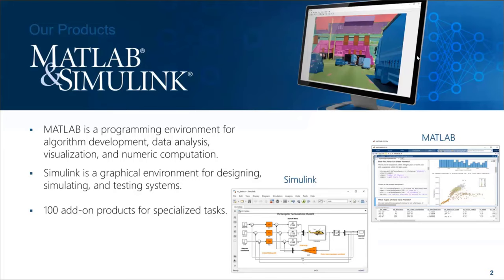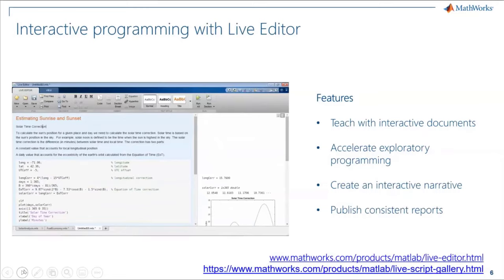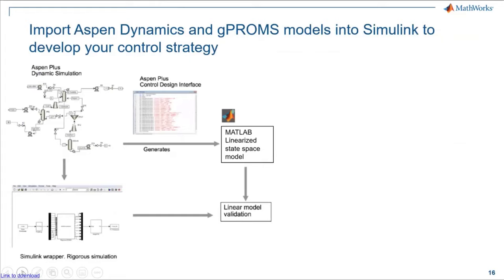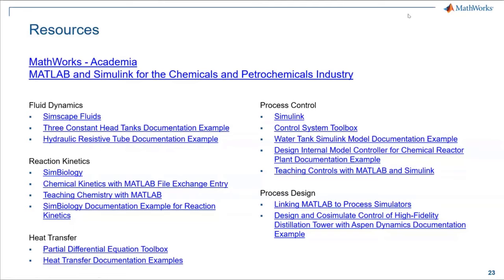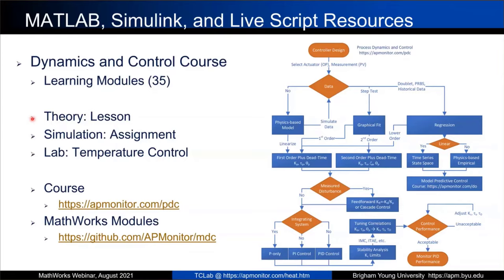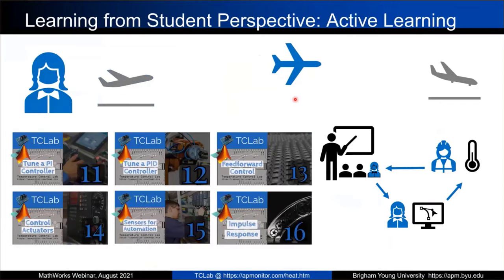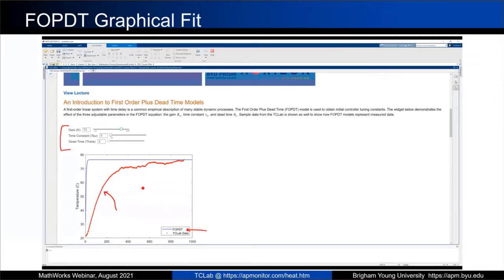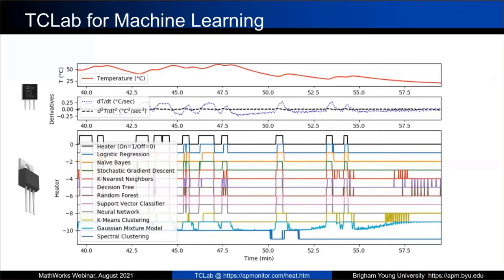Teaching Chemical Engineering with MATLAB, Simulink, and TCLab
MATLAB® and Simulink® are widely used in the chemical processing industries for various applications, including data analysis, optimization, and process control. In this webinar, you will hear industrial success stories about the use of MATLAB in the chemical processing industries. App-based workflows, interactive live scripts, automated grading tools (MATLAB Grader™), and self-paced online courses ease students into programming and offer a scalable way for instructors to teach programming. MathWorks products and resources align well with many chemical engineering courses, including heat transfer, fluid dynamics, reaction kinetics, chemical engineering laboratory, and process control.

In this webinar, you will learn relevant resources for chemical engineering courses, including process control. Dr. John Hedengren highlights curriculum modules that he developed with the low-cost Temperature Control Lab (TCLab) using MATLAB and Simulink for process control courses. The Arduino-based TCLab provides experimental data similar to a lab setting in a portable and accessible manner, as each student has access to their own device. The examples demonstrated will engage students and reinforce conceptual understanding of process control using live scripts and Simulink.